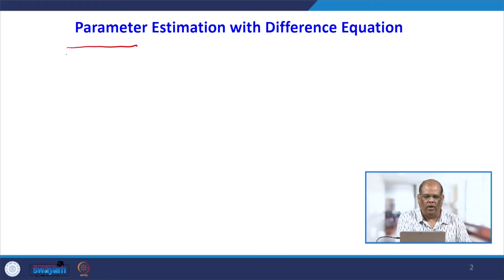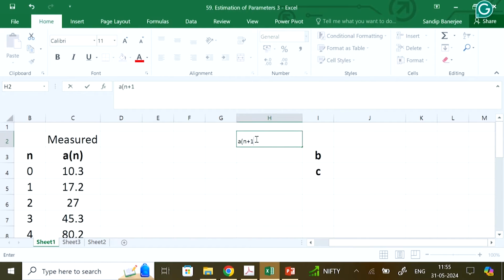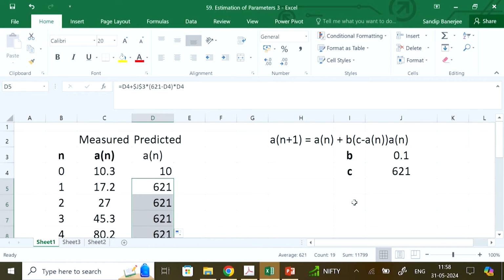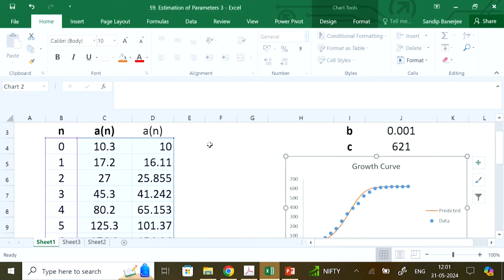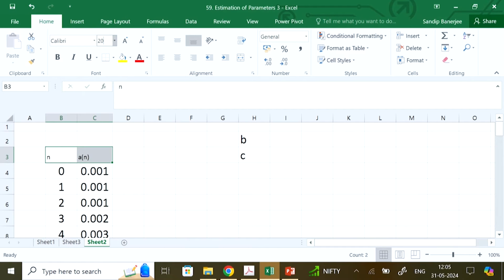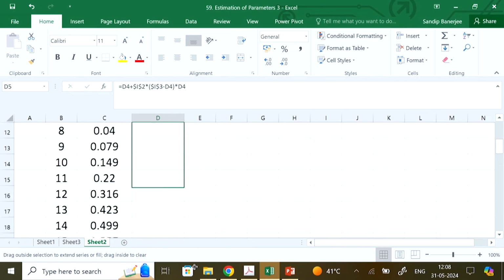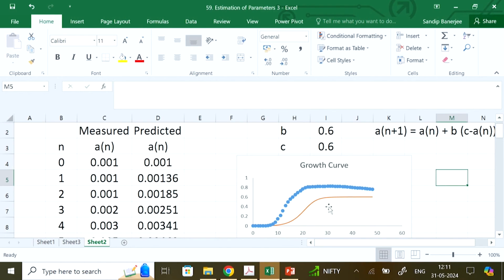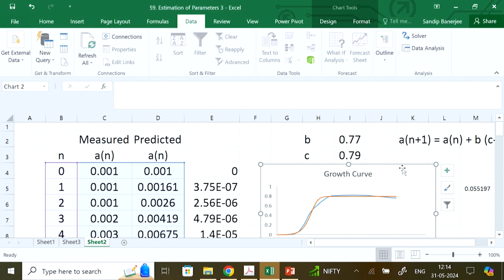Estimation of Parameters III